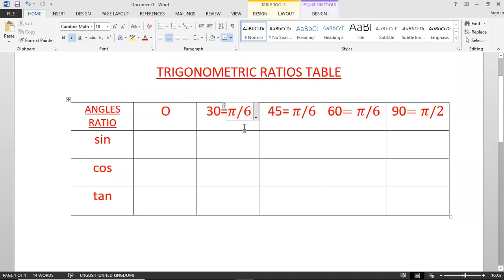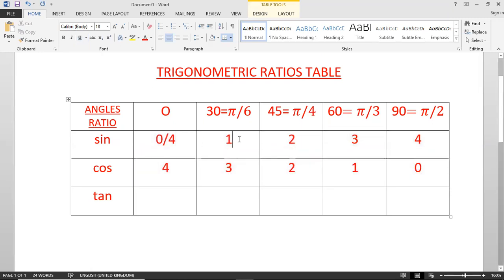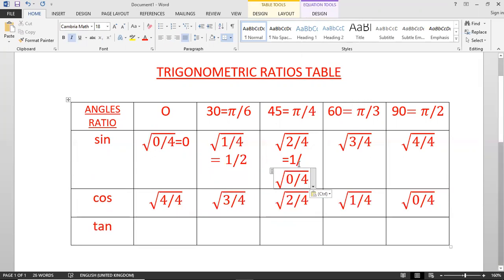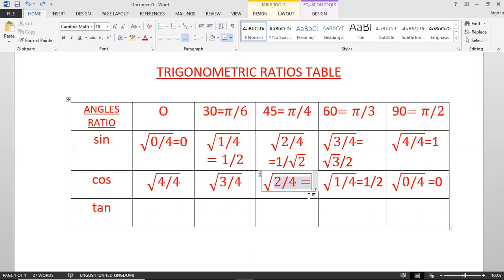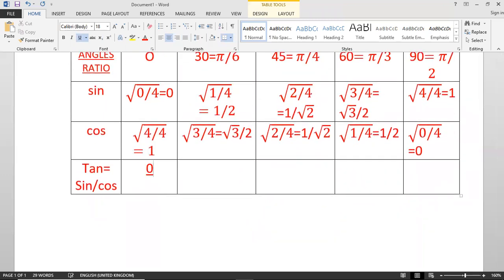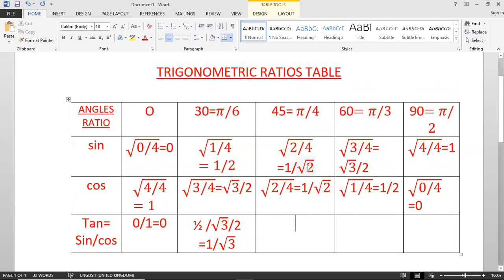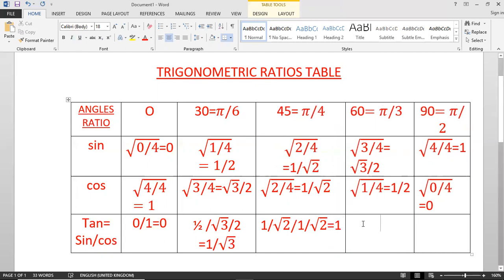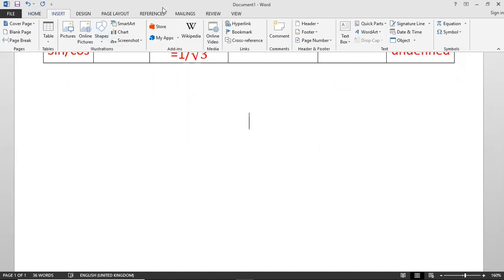trigonometric ratios table